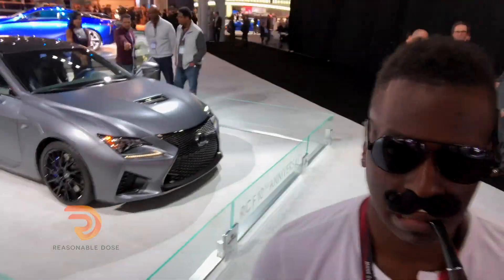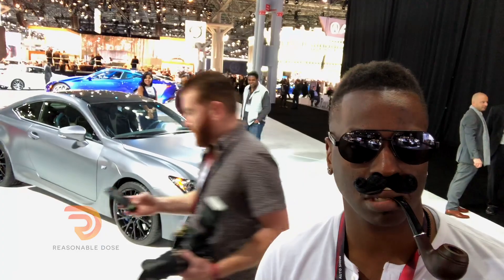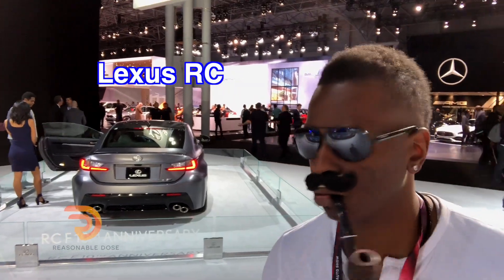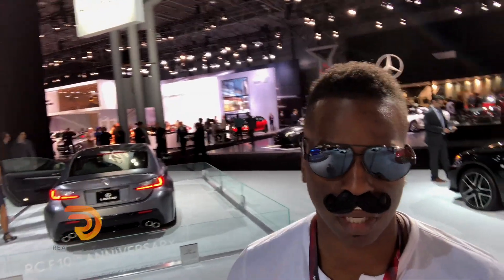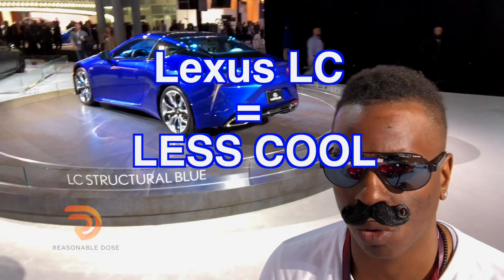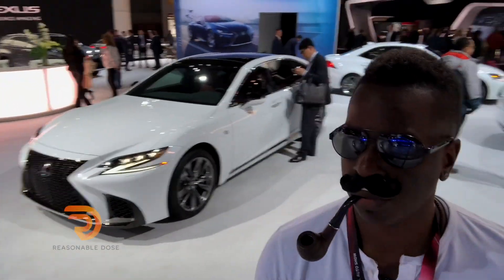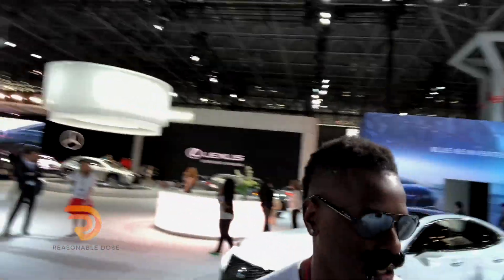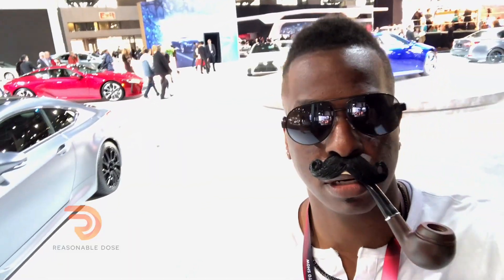Cool Guy Reviews Lexus RC, LC and GS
The 2018 Lexus LC and Lexus RC are checked out by Cool Guy. Cool Guy is impressed and not impressed. Find out what he thinks is COOL and what is NOT COOL.

Follow me online here:
Main YouTube:

Visit the ResonableDose for all of our content. Blog Posts, VLogs, and the REASON’s WHY I create content for you.